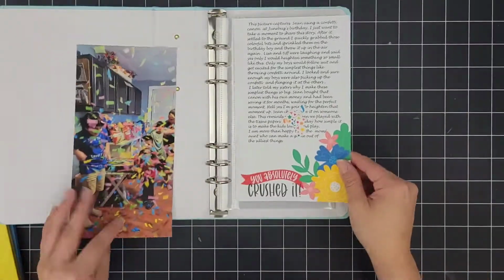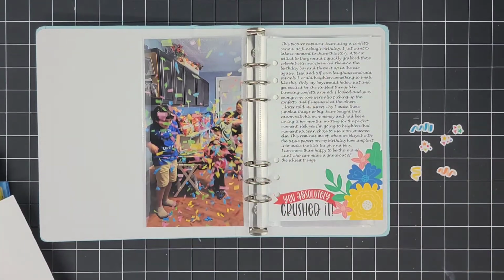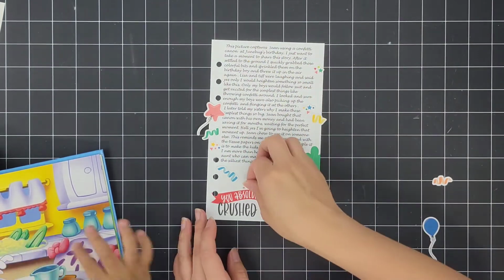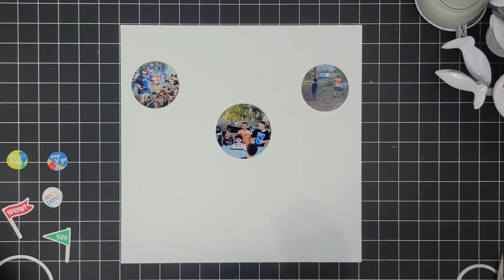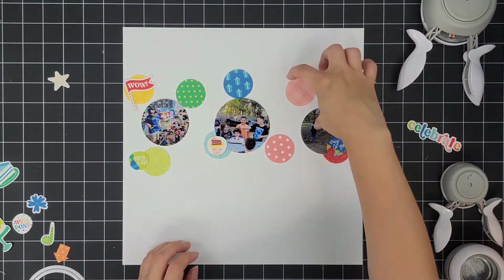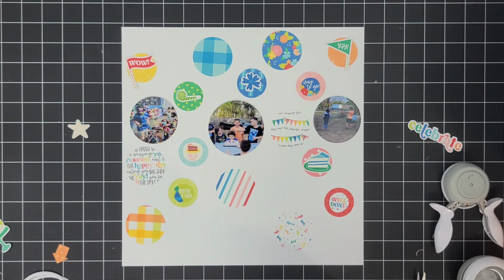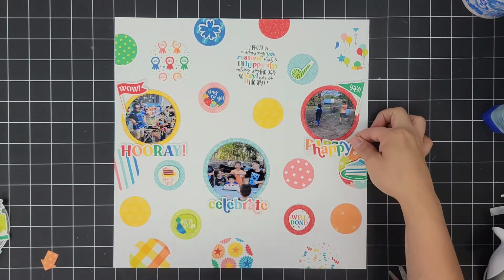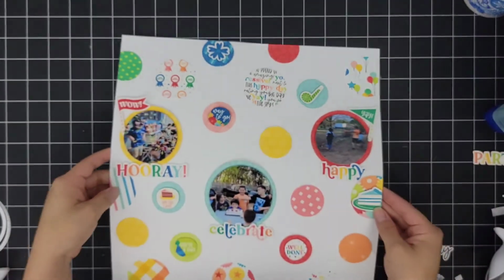Traci Reed Designs | YouTube hop | TN layout & 12x12 layout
You can hop along the Happy Day TRD Team YouTube Hop and get inspired to create using the Happy Day collection below! Don't forget to shop the happy day collection